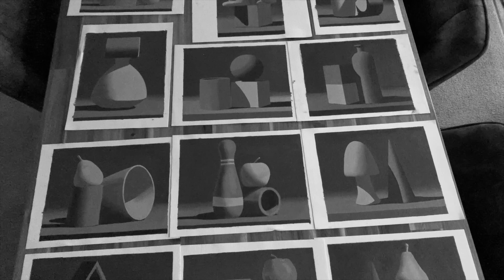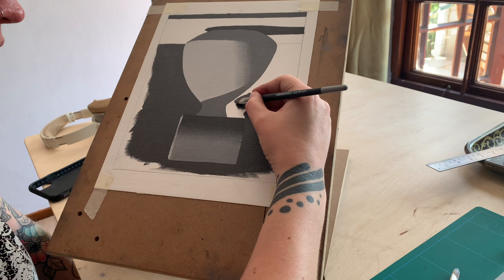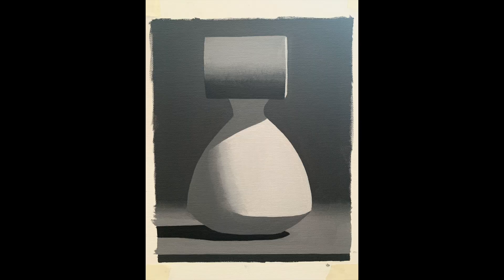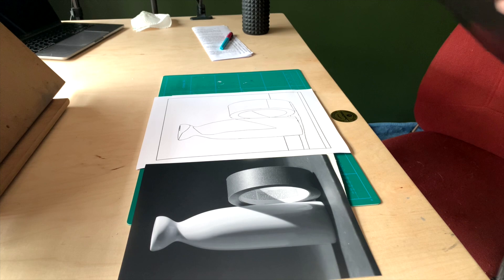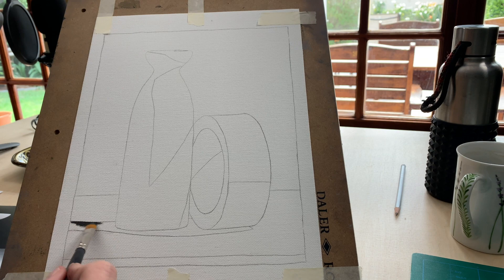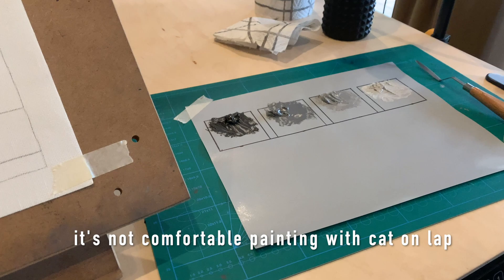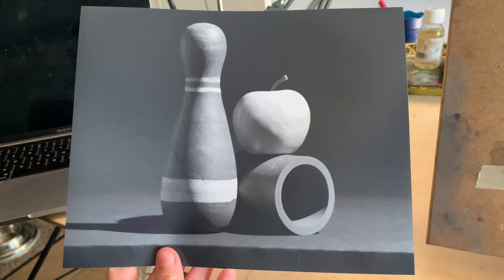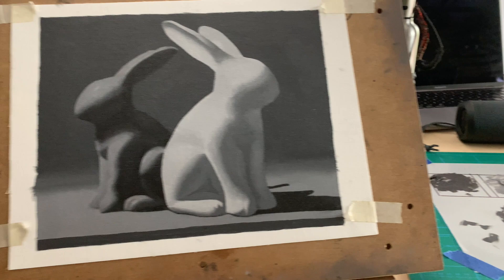4 Months of Oil Painting ✅ // Has it Changed Me?!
As promised, here is my follow up video showing how I got on in the rest of Block 1 of Evolve's Artist Training (online art school). It's been about 4 months or so, I have been trying to complete 2 exercises/paintings each week. Has this experience changed me and my ideas about art, sketching or even life?! Do I know myself better?!? All these questions and more. 😂

If you are certain you want to be a professional artist, no matter your age, then I sincerely recommend checking this online art school out.

👩‍🎨 Join the PRETTY SKETCHY CLUB 👩‍🎨 Online TRAVEL & URBAN SKETCHING art club! Demos, tutorials & private community

💚 Join my FREE newsletter for lots of inspiration and behind-the-scenes chatter

✌️ FREE Guides
Practical Beginners Guide to Urban Sketching:

Affiliate links are used for each tool that I am an affiliate of, which means that if you click that link and subsequently make a purchase, I will earn a commission. You pay nothing extra; any commission I earn comes at no additional cost to you.